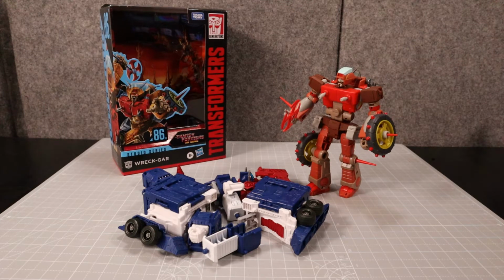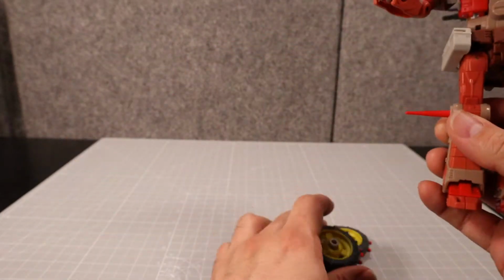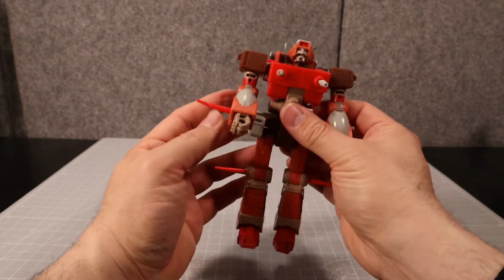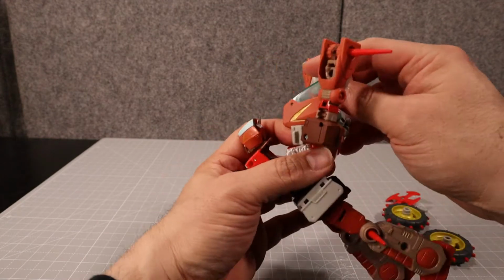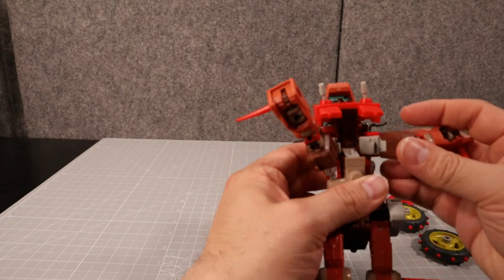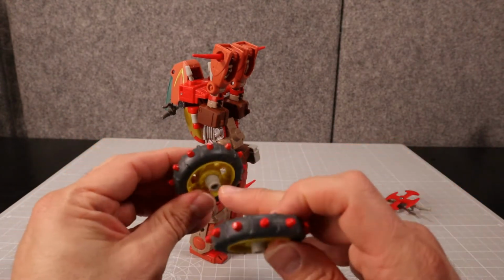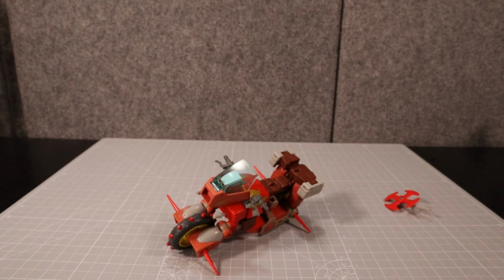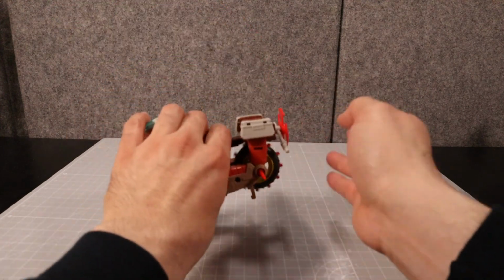Transformers Studio Series 86-09 Wreck Gar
Reviewing the Transformers Studio Series 86-09 Wreck Gar

This is a Voyager class figure I picked up from Walmart.

The Ultra Magnus figure is the Kingdom version of the figure, and was not harmed during the making of this video.